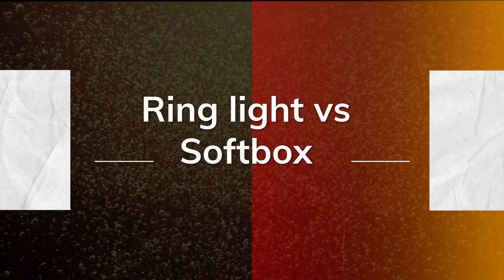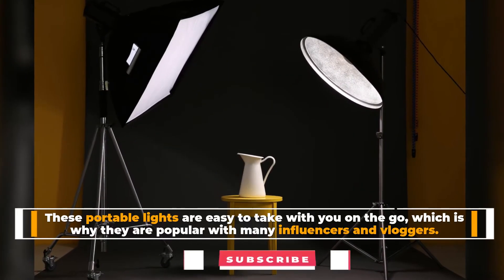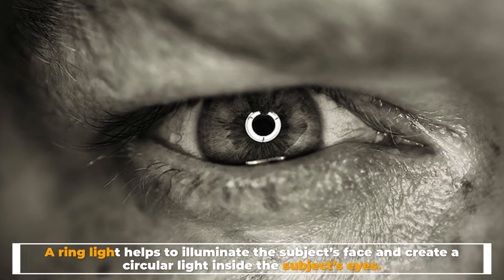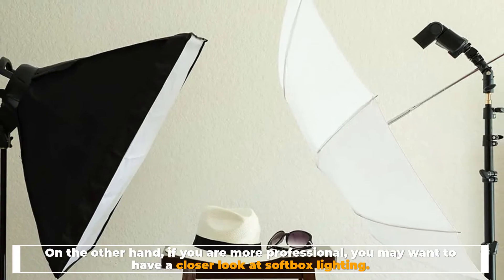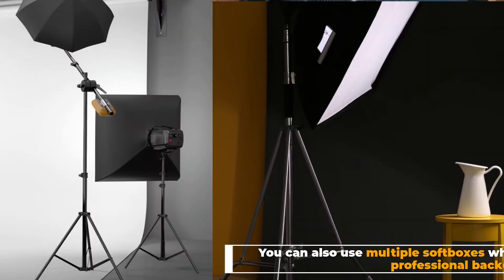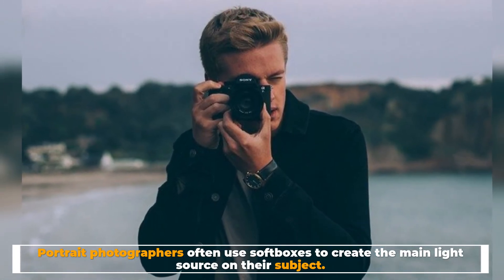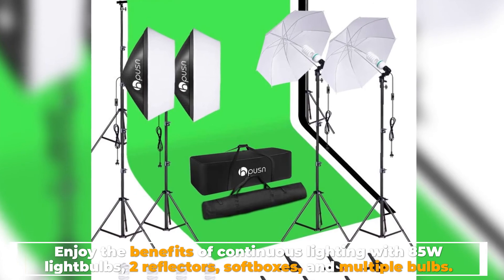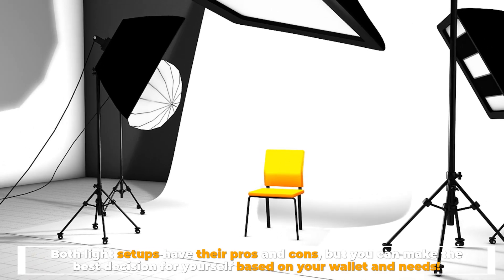Ring Light vs Softbox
► 1.  UBeesize 10" Selfie Ring Light
► 2.  10'' Ring Light with 50'' Extendable Tripod Stand
► 3.  Neewer Collapsible Softbox Diffuser for 660 LED Panel
► 4.  Glow EZ Lock Deep Parabolic Quick Softbox

Ring light vs. softbox lighting, what is the difference anyway?! If you have been shooting as a photographer for quite some time, you may be considering upgrading your material or investing in some new lighting equipment. So, let's dive into the video.

Number 1
Ring Lights
A ring light is a circular lighting setup that is typically lined with LED lights. These portable lights are easy to take with you on the go, which is why they are popular with many influencers and vloggers. But recently, they have become popular among the average person for online conferences, video calls, and creating content. The light intensity is managed with a remote, and many times the color temperature of the light is adjustable to create flattering portraits. A ring light helps to illuminate the subject’s face and create a circular light inside the subject’s eyes.

Number 2
Situations to use Ring Lighting
As mentioned above, ring lights are most popular with influencers and online marketers. But this is changing as more of our lives are going online, and we need better lighting setups to look good on camera that is affordable and easy to use.

If you are an amateur, this may be exactly what you are looking for to shoot in different locations. On the other hand, if you are more professional, you may want to have a closer look at softbox lighting.

Number 3
Softbox Light
Softbox light is mainly what professional studio photographers use. Soft lighting comes in many different shapes and sizes and offers much more control over creating different artistic styles and effects in photos. You can also use multiple softboxes while shooting, along with a professional backdrop.

Typically you will find a 3 point lighting setup when using a softbox light source. These include the key light, fill light and backlight. Softbox lighting can fulfill all three of these, meaning you will need multiple light sources instead of one like a ring light.

Number 4
Situations to use a Softbox Light Source
Portrait photographers often use softboxes to create the main light source on their subject. It is the best lighting setup by far if you have a studio and work with the clients regularly. You may also want to consider softbox lighting for your product photography.

Number 5
HPUSN Softbox Lighting Kit
This professional softbox lighting kit includes everything you would need for your in-home studio, including reflective material. Enjoy the benefits of continuous lighting with 85W lightbulbs, 2 reflectors, softboxes, and multiple bulbs.

Everything you need to know about the ring light vs softbox debate! We hope that you are now better educated to pick the best lighting for your next shoot. Whether you choose a ring light or softbox, you will now understand the difference between the two. Both light setups have their pros and cons, but you can make the best decision for yourself based on your wallet and needs!